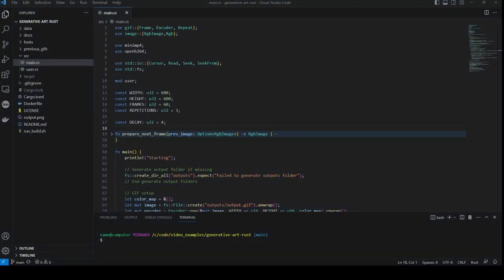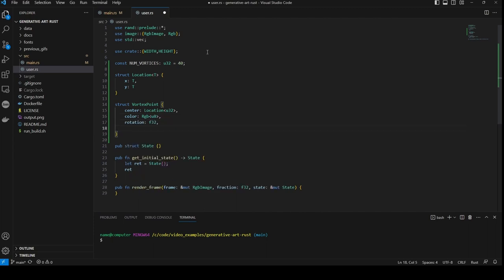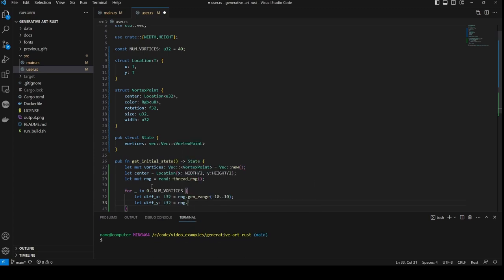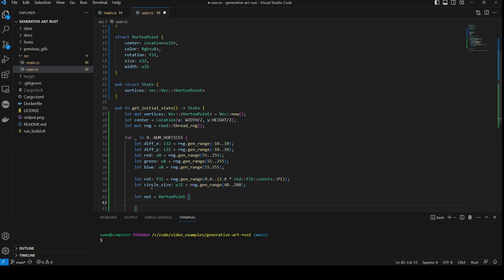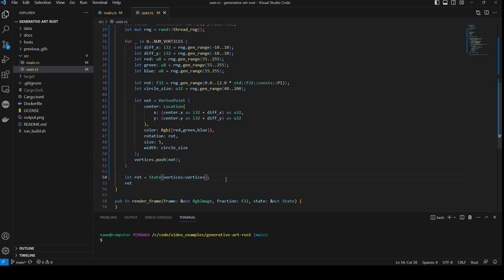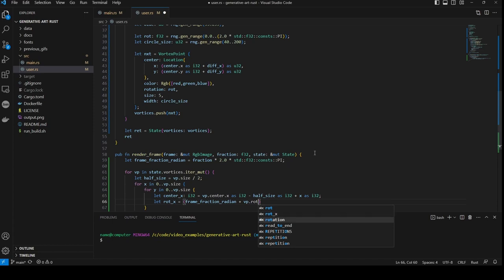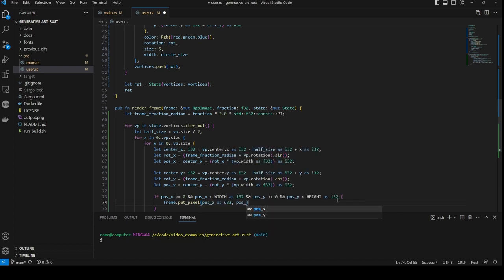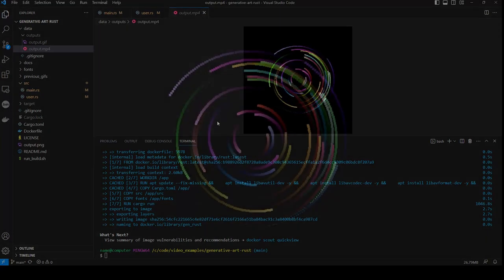Episode 8: Swirling Color Vortex | Generative Art in Rust | Electro Cat Studios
The first video after the refactor shows how to start a project from scratch with the new framework layout. This episode will show you how to make your own swirling color vortex and output it as a gif or mp4.

If you make anything using the framework please consider letting me know so that I can show it off on the channel, if you'd like that.